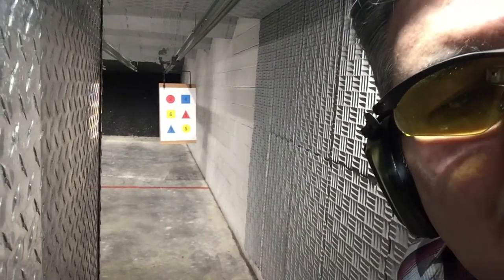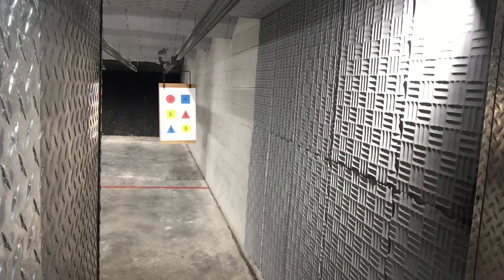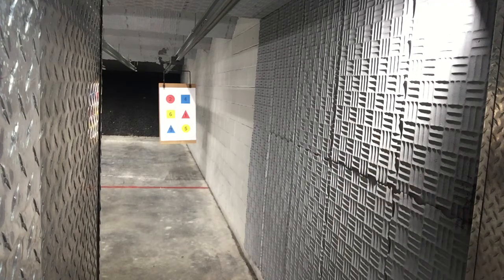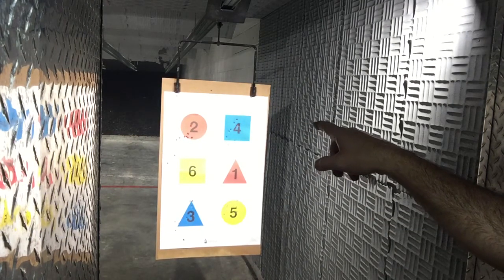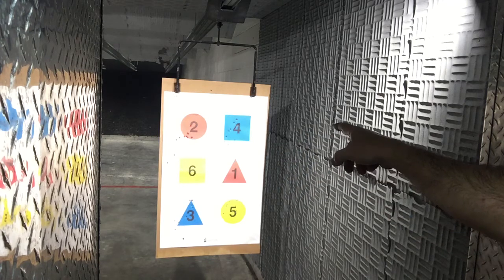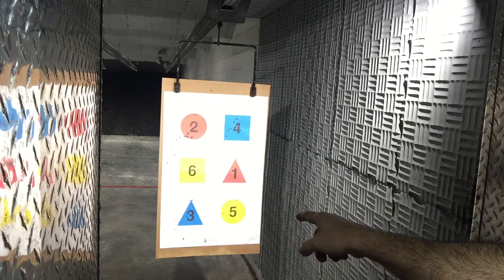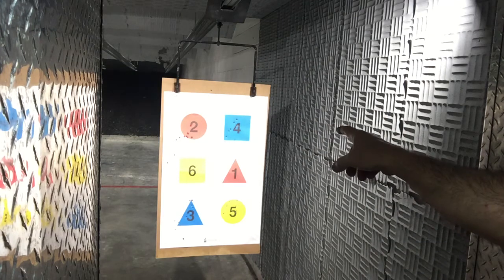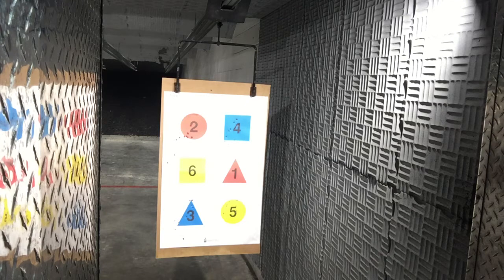CZ P-01 vs CZ P-07 : WHICH CZ WINS❓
Is this video I shot the CZ P-01 vs the CZ P-07 head to head, which CZ Wins?
I have had limited trigger time behind the P-01, & the sights stink on the P-01, but I really like both pistols!
"Carry On!"